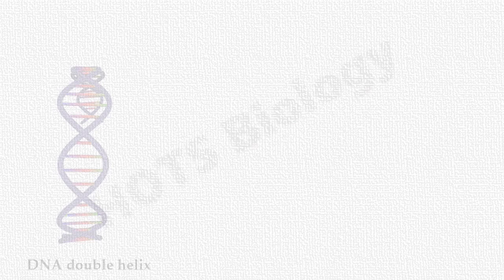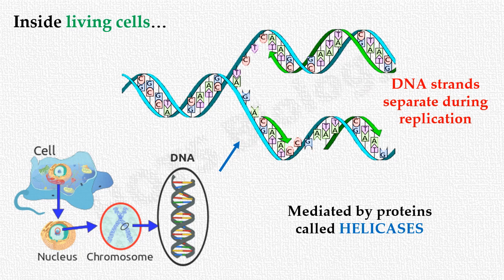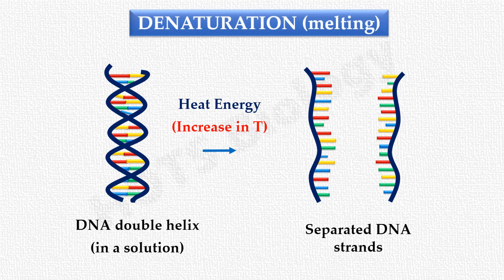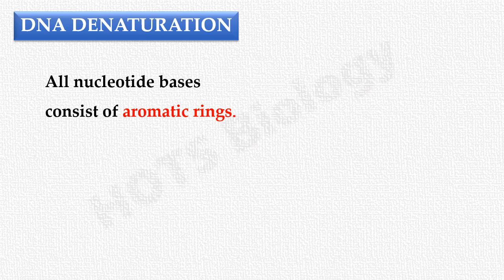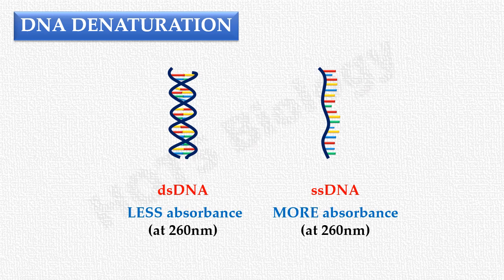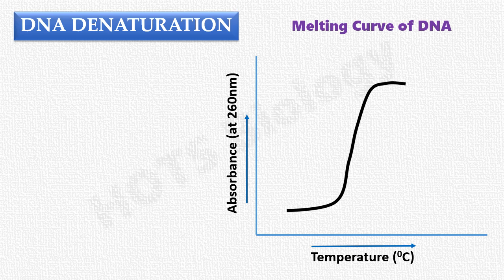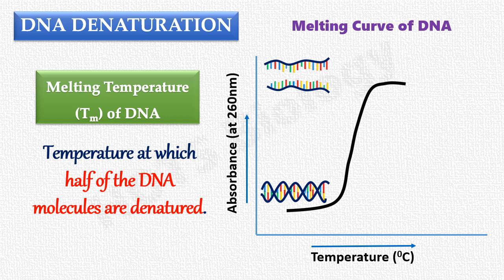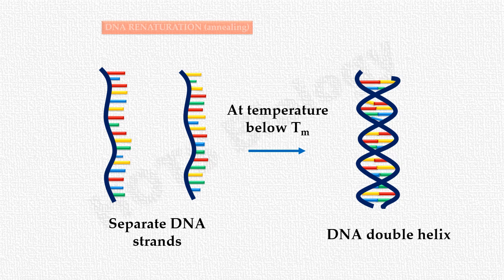Denaturation and Renaturation of DNA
Denaturation of DNA
Renaturation of DNA